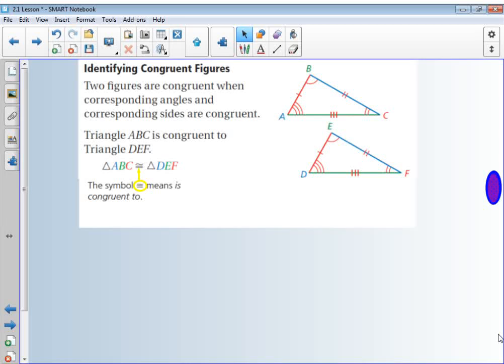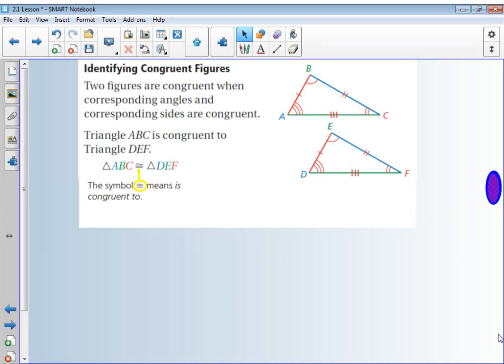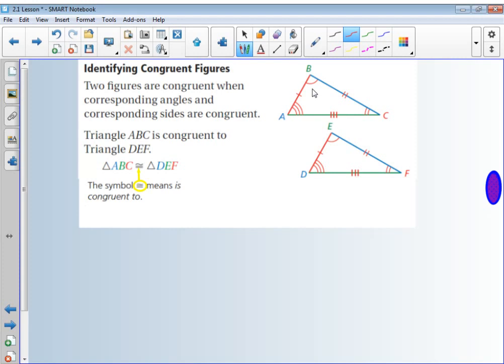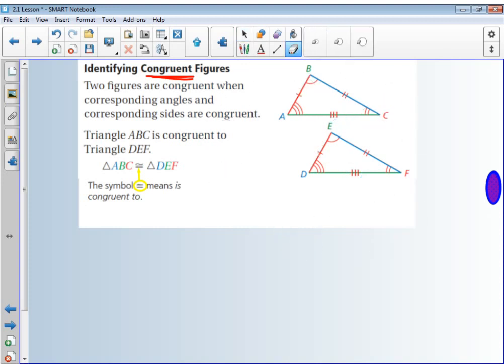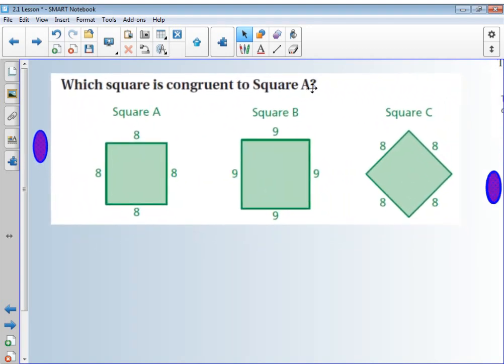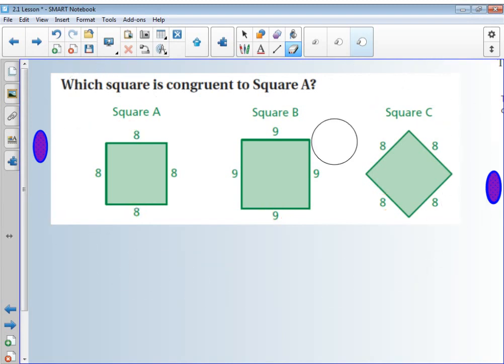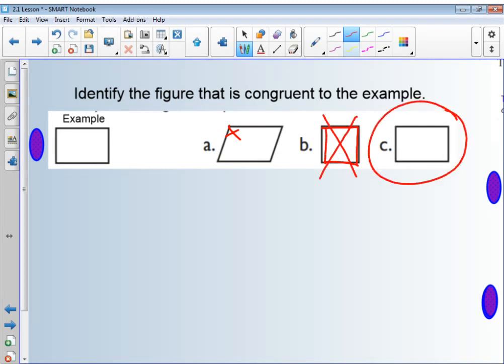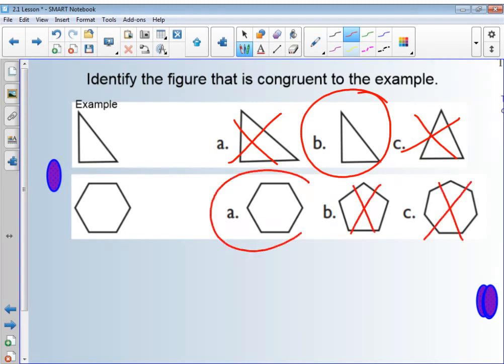8th 2.1 (1) Identifying Congruent Figures